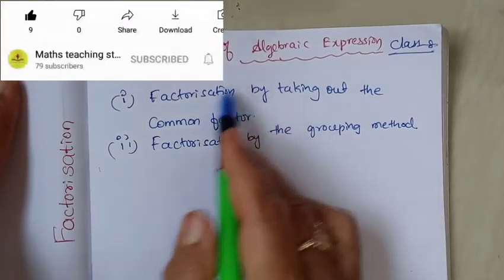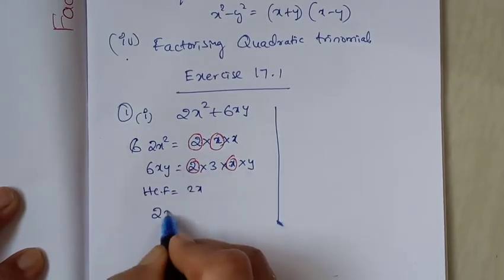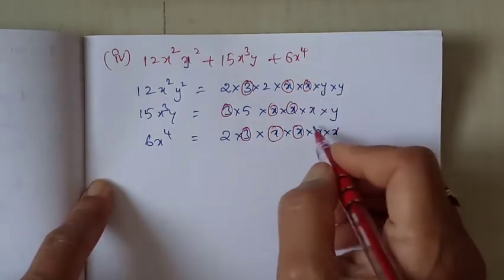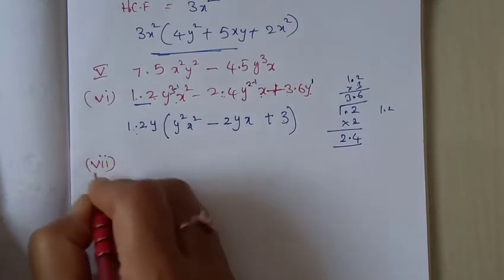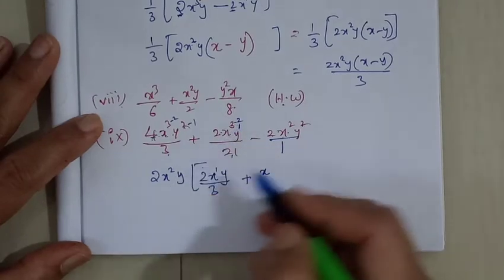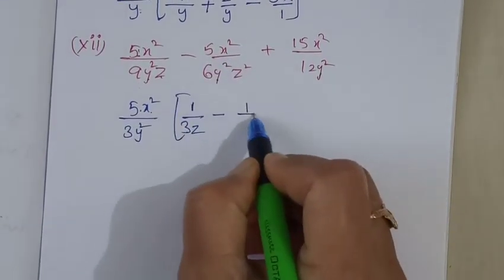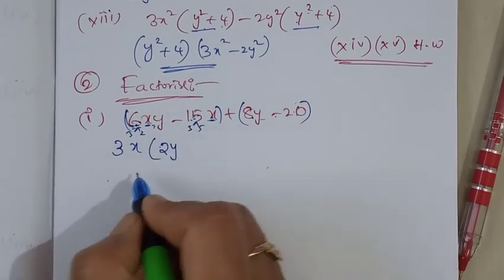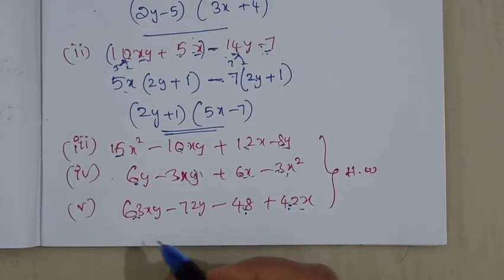Class-8//ICSE //Factorisation// Exercise-17.1.